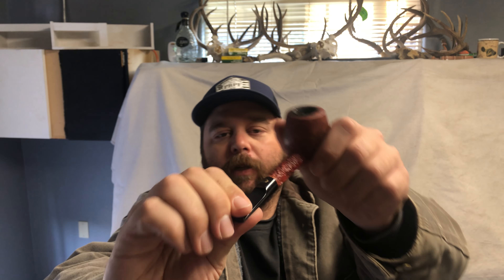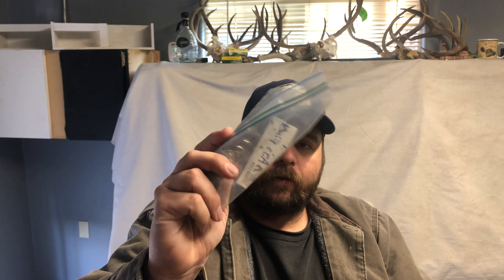Tasting Session - Killerbriar626 - AJ’s Finest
Sorry for the longer video.

Hit up Killerbriar626 on instagram to inquire about this and his other blends.